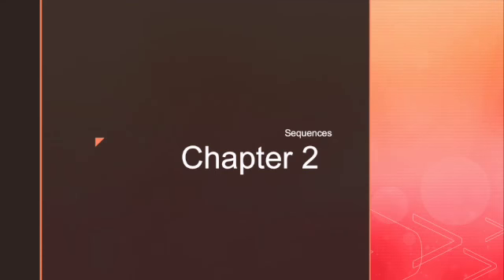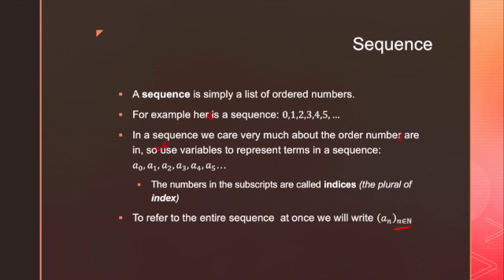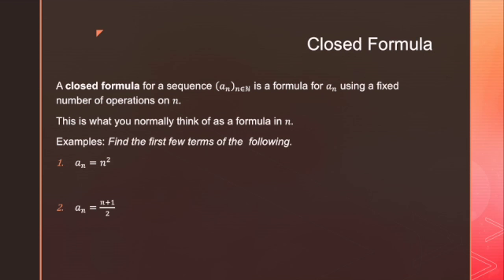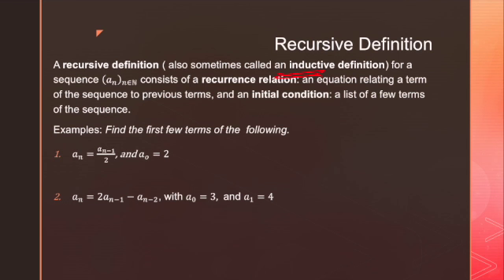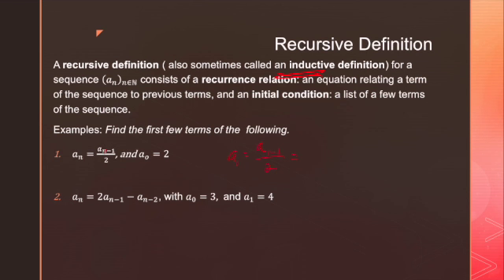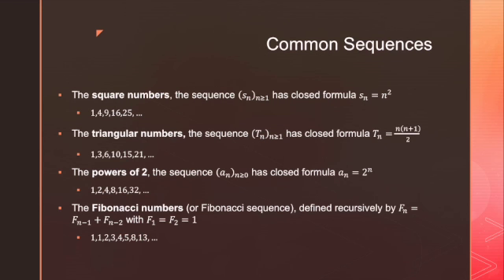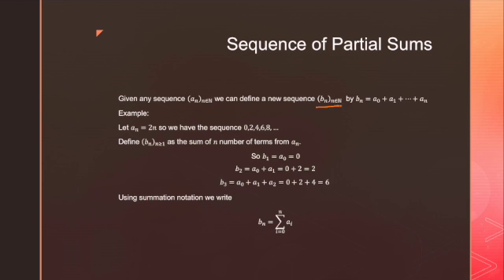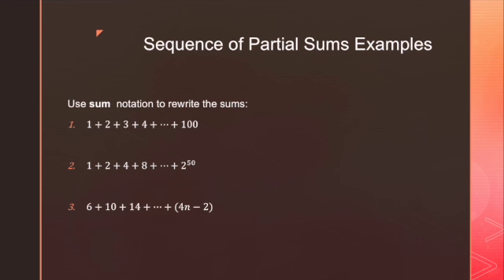Discrete Structures, Section 2.1